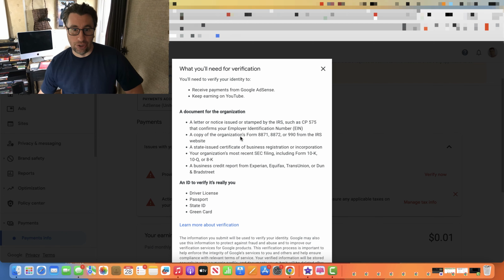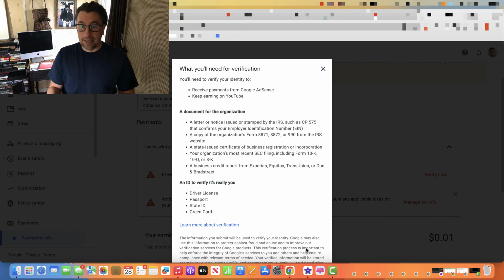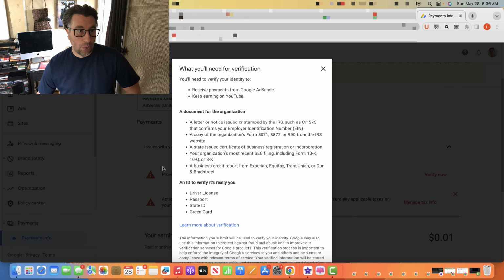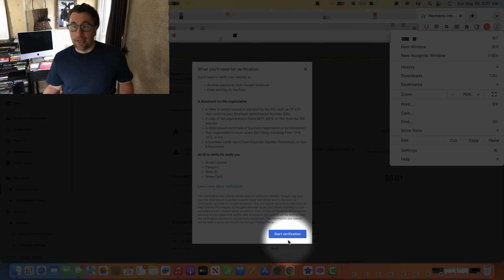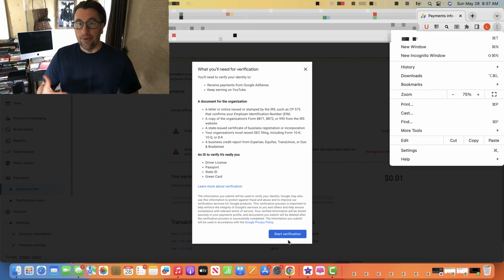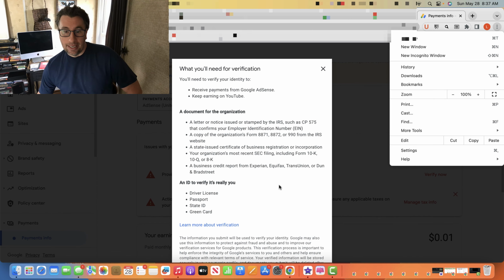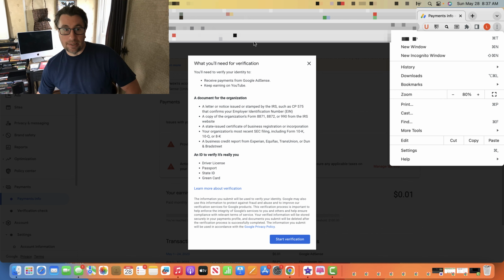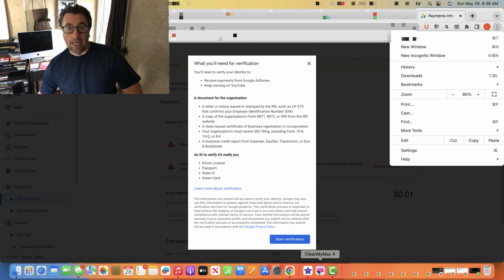How to fix Google Adsense Verification Process | Popup Window Not Scrolling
*Books That Shift You:*
▶ Power Wealth Classics
▶ Conquering Lymphoma
▶ A Smoothie a Day Keeps the Doctor Away

 *Children’s Books:*
▶ Apple the Golden Doodle: In Search of a Family
▶ Coloring Book

*About:*
If you’re trying to verify your Google AdSense account but the popup window won’t let you scroll down—it’s frustrating! In this video, I’ll walk you through the exact steps to fix the issue, complete your verification, and finally get your account approved. Don’t let a simple technical glitch hold you back from earning—watch this video and get your Google AdSense verification process done today.